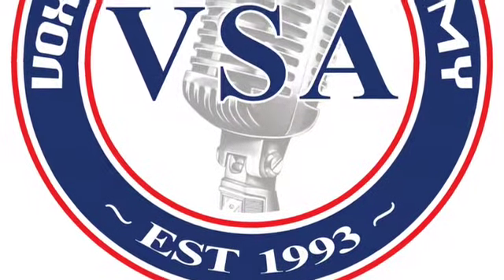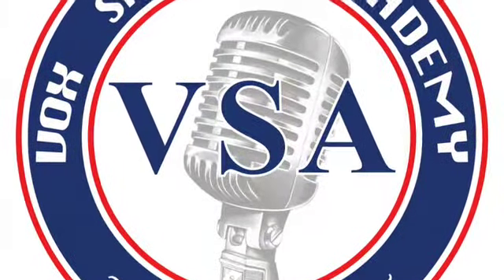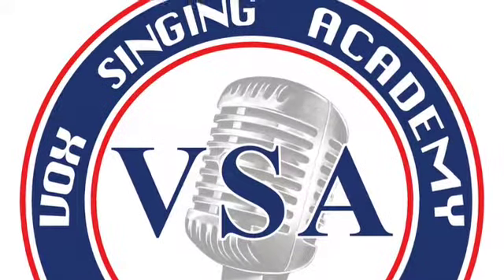ASK VSA - Where You Should Be Placing & Feeling Your Voice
ASK VOX SINGING ACADEMY Director and Principal teacher Peter Vox will answer ANY & EVERY questions regarding the voice and singing.  In this episode Peter Vox explains and demonstrates where the resonance of your voice is through the different registers with in your body.

Peter answers Adam Warburton’s question.
Hi Peter.
Firstly I would like to say that I really love your video podcasts and the Ask VSA you-tube segment. Thank you so much
Can you explain where I should feel the resonance/voice in my mouth & body through out my registers?

TEAM VSA - We Will Rock You!

5MinuteSinger